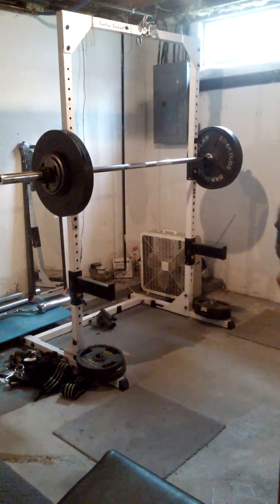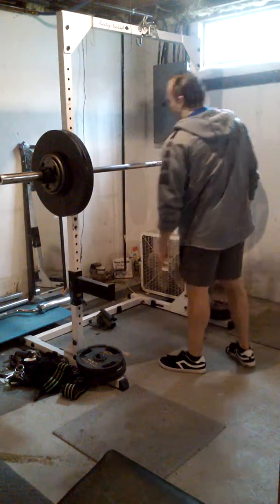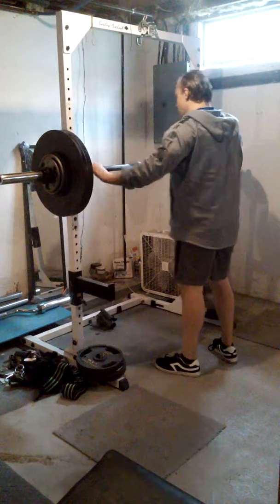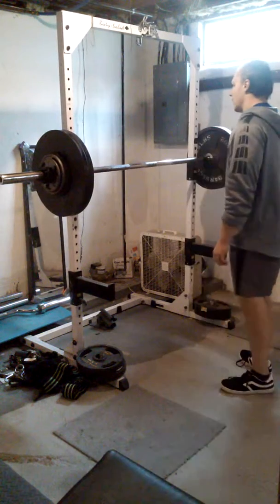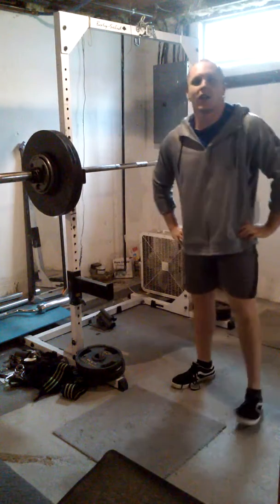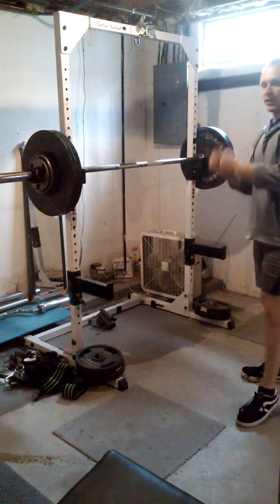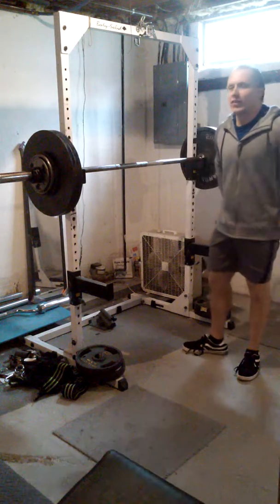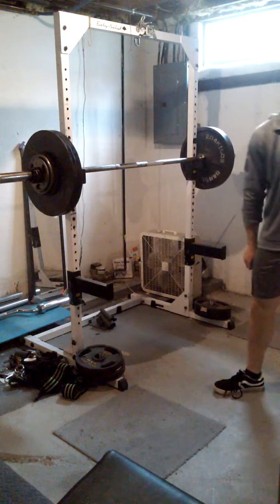Beltless zercher squat 260x4 reps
Great squat acessory